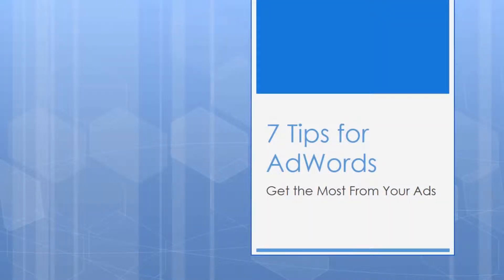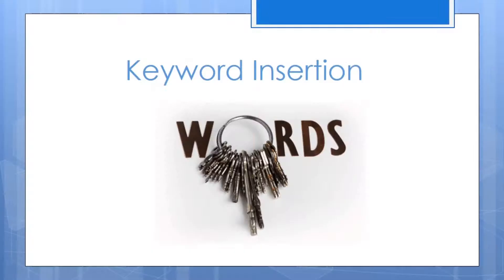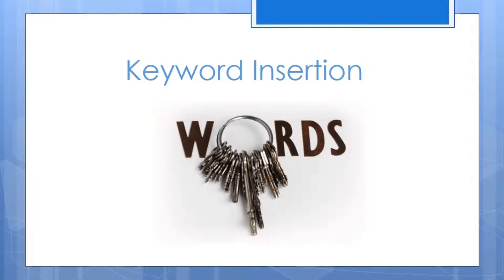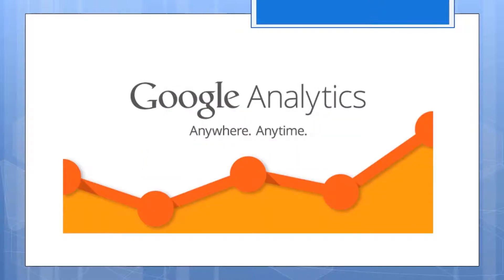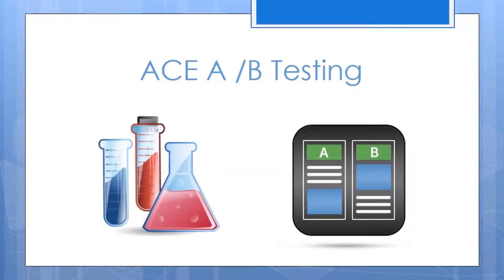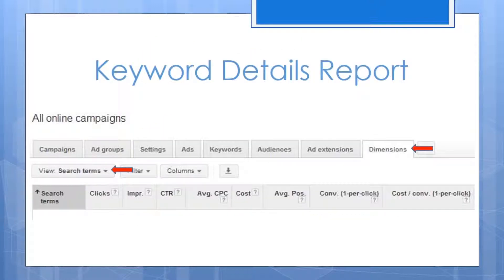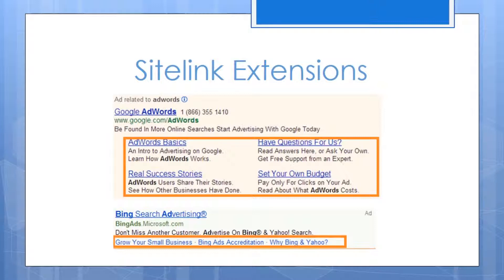7 AdWords Tips for Online Advertising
0:00 intro
0:04 keyword insertion
0:20 remarketing
0:37 Google Analytics
1:00 ACE (AdWords campaign experiment) testing
1:27 Google keywords planner
1:48 keyword details report
2:06 sitelink extensions
2:27 Market Media wrap up

7 AdWords Tips for Online Advertising --

7 - Use keyword insertion in your ads

Keyword insertion allows you to show the keyword in your ad group that triggered the ad to show for the search query the internet user typed into the browser. An internet user is much more likely to click an ad that has the keywords they typed in the browser.

6 - Remarket

Remarketing is an excellent way for you to target ad's to people who have already visited your site, but for one reason or another did not convert. Businesses that have used remarketing have seen a significant increase in conversions, as well as an increase in their business at scale.

5 - Connect AdWords with Google Analytics

When you connect your AdWords account with your Analytics account, you have all the metrics of analysis to improve your performance and increase your ROI. It is important that you have set up goals and conversion funnels to see the proper data to in order to make educated changes to your landing pages and ad's to increase your conversion rate, and minimize your cost-per-acquisition.

4 - Use Analytics data and ACE testing

Once you have the proper analytics, you should test changes before fully implementing them. This is where the ACE (AdWords Campaign Experiment) tests are really handy. You can test your ad, and landing page adjustment's against your original ads in increments between 10% and 50% of the time your ads show. Using the conversion data, you can easily see which is better and make the proper adjustments.

3 - Use the keyword planner to find relevant keywords

Use the keyword planner to find the relevant keywords that are getting the most estimated clicks for whatever bid you specify. You can filter by location, language, negative keywords, and so much more. The keyword planner will give you already assembled adgroups and keyword ideas for the words, product categories, and or landing pages you type.

2 - Use keyword details report

The keywords detail report allows you to see what search queries triggered your ad to show. By seeing these queries you can find ideas for new keywords and negative keywords to make more specific and relevant ad groups that will increase CTR (clickthrough rate), and ultimately  your conversion rate.

1 - Use Sitelink extensions

The Sitelink extension is a great tool to increase your page presence and visibility. It allows you to add links to your ad that will show underneath your display URL, to specific pages on your website if you are in one of the top three spots. It expands your ad and gives it greater navigability.

AdWords is a great way to bring in targeted and qualified leads to your website. By knowing the tools, techniques, and tricks; you business has a better chance in the online auction.